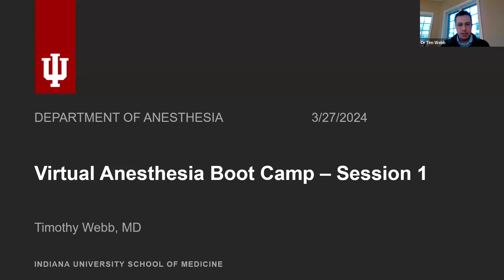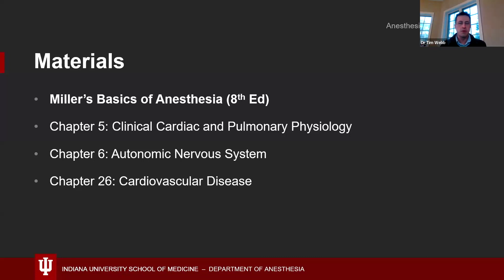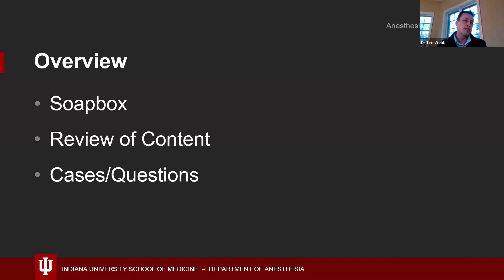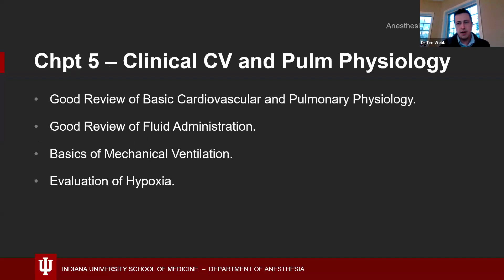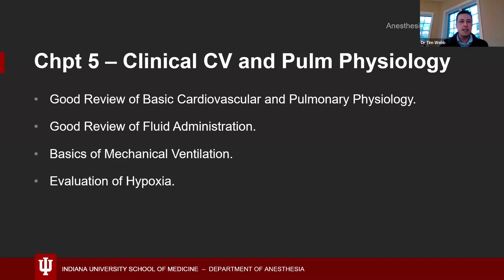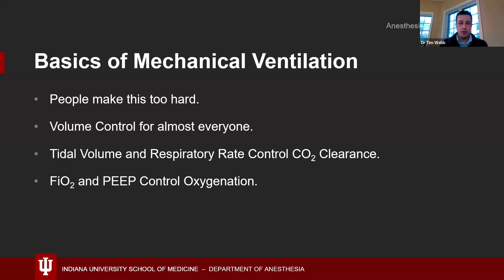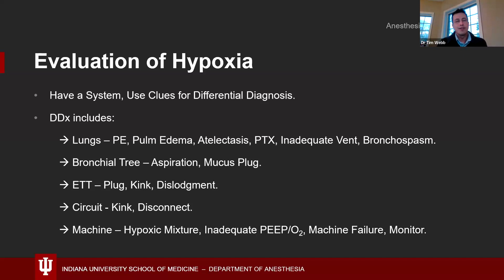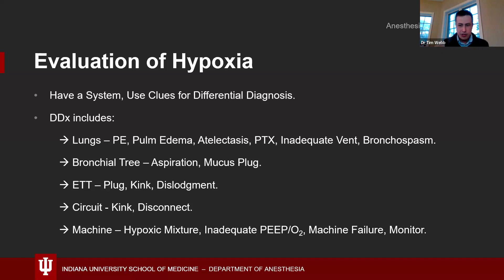Anesthesia Bootcamp: Cardiac Anesthesiology Part 1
Join the Anesthesia Bootcamp team and Dr. Tim Webb of Indiana University for part one of the Cardiac Anesthesiology lecture. In this quick video, we focus on the basics of mechanical ventilation and the evaluation of intraoperative hypoxia. Thank you to the ASA for hosting the webinar.